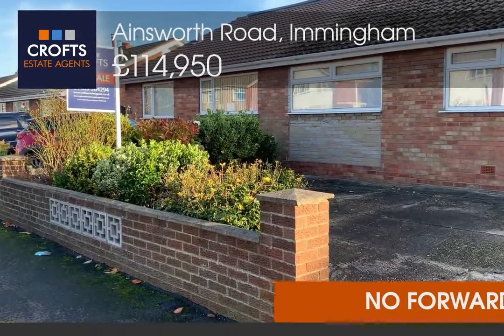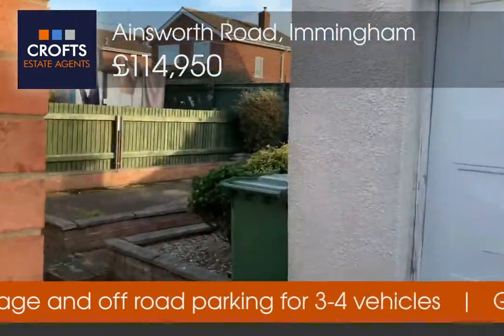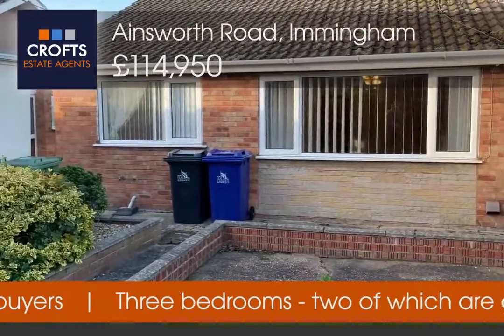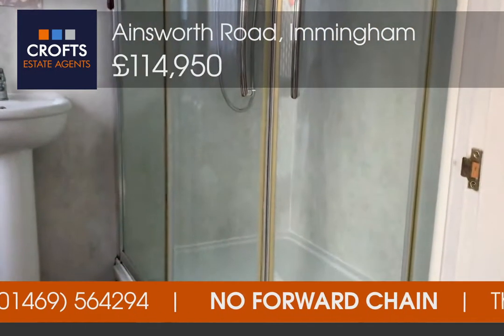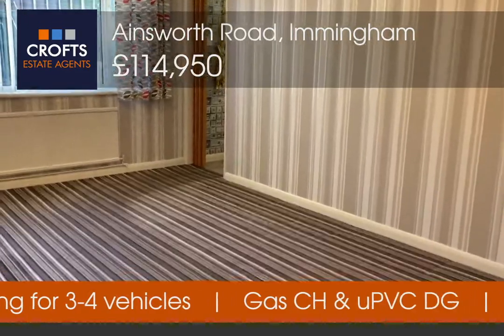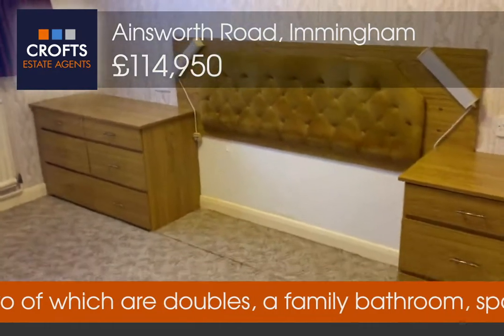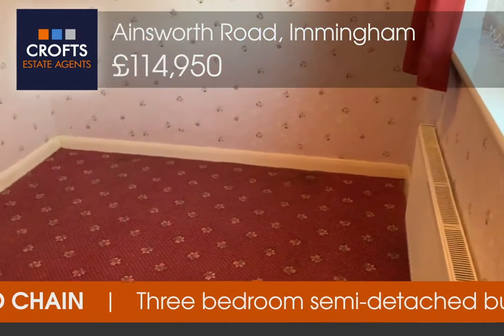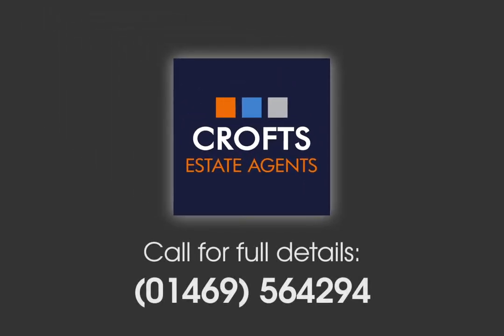Crofts Virtual Viewing - 21 Ainsworth Rd, Immingham. NEW PRICE £114,950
RECENTLY REDUCED TO £114,950 - Crofts Estate Agents are delighted to offer for sale with NO FORWARD CHAIN on the vendors side, this three bed semi-detached bungalow. Situated in the popular port town of Immingham and nearby to a range of local amenities, this property is perfectly suited for a variety of buyers. Internal viewing will reveal, three bedrooms, two of which being doubles, a family bathroom, spacious living room and kitchen. Externally, there is low maintenance gardens to the front and rear, detached garage and off road parking for 3-4 vehicles. Viewings are available immediately, to arrange yours contact the Immingham office. |  EPC rating D  |  Council tax band B   | Call Crofts for full details on (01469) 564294